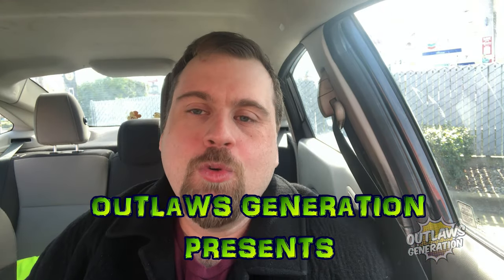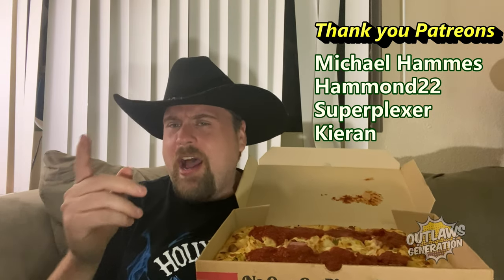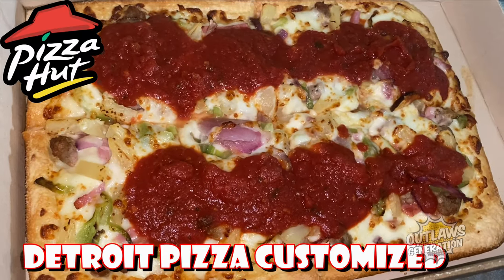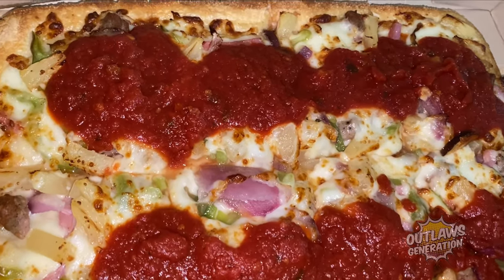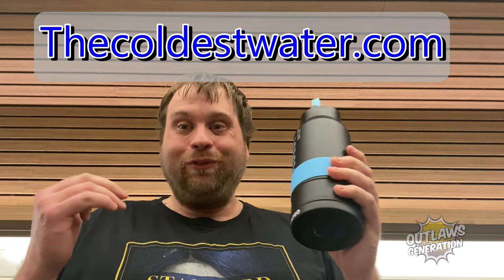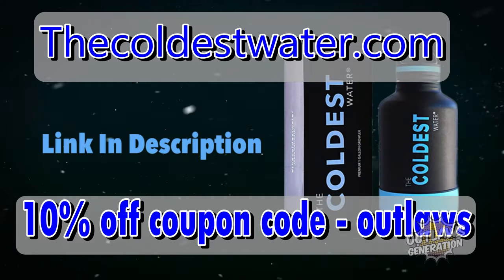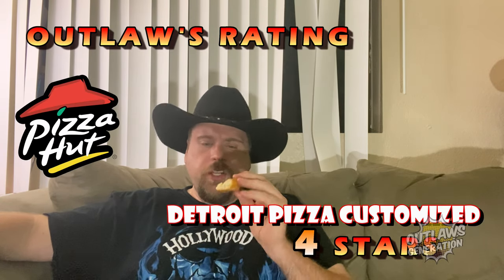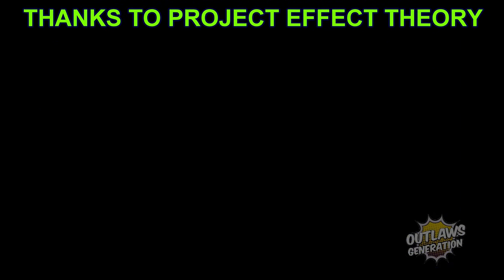Pizza Hut's NEW Detroit Style Pizza create your own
MDA87
Mike Hammes
Hammond22
Pom Corn

2. Comment on my videos

Official Outlaws

1. Backwashed Milk
2. Jake Krebs
3. David Link
4. Carnival
5. MDA87
6. Dragonslayer
7. Cece Ruben
8. Miles Pires
9. NOK Spot
10. Rodimus Prime
11. Freddie Foodie King
12. Bliss Catharthey
13. Jerry Petersen
14. Fox56912
15. Ben Fischer
16. Mathew Rudd
17. TrevCoreShow
18. Folkenaut
19. Slendering HD Show
20. Cardshuffler935
21. Tacos and Gold Chainz
22. Monte Freeman
23. I'll Be There JK
24. Eric LDC
25. Blake Raynor
26. SweatpantsJoeEats
27. Dino Bot
28. Toitle Time
29. Ms. Acosta
30. Owl
31. TheMissingLink
32. Brent Lyons
33.The Dayton LIVE Show
34. Savage Wolf 180
35. Skank Hunt 42
36. Elizabeth Rickard
37. Superplexer
38. Prankster Reloaded
39. Gary 200
40. Lucas Mcquillan (RIP)
41. Nubs Parrot
42. Hammond22
43. Luke C.
44. Simple Jack
45. K-Hill 145
46. James Joyce
47. Matthew May
48. Little Jimmy
49. Bully
50. Montana B
51. Boogie Jules
52. Solstice
53. Don Knotts
54. Blinding End
55. JPEG
56. GI Joe Gaming
57. The Super Original
58. Chance Reupload Central
59. Handsome Mike
60. Vp13
61. Linkxz No
62. Ginger Ninja
63. Mike McSpookertin
64. LimePlayz
65. SnackKingCole
66. BigDog7897899
67. Jim_Fro78
68. Kaori Crystal Dreams
69. Jucifer
70. Meister
71. Honorary Lizard
72. Wendelveli
73. Todays Food Review
74. Emnem
75. Desmond Ciari
76. Dick Heddon
77. Robbiep2 Vlogs
78. Paul's World
79. Tom Dbuza
80. Scar
81. Cheddar323
82. Chuck's Food Reviews
83. Shawny Mac
84. Alex Chapo FYM
85. JKMCraveTV
86. Tecontony
87. Jack Jerawitz
88. Lollipop Cop
89. Cave Squeaker
90. Jarred 333
91. Redneck Snack Reviews
92. King Benn
93. Playstation Kings
94. Infringinator
95. Nick Stewart
96. Outlawcatontheloose
97. Uneven Pizza
98. Marie